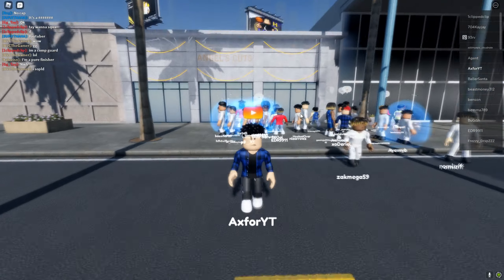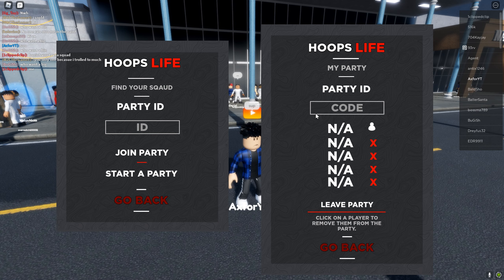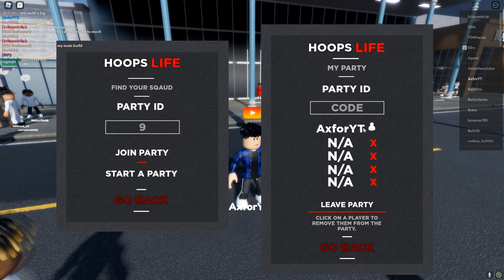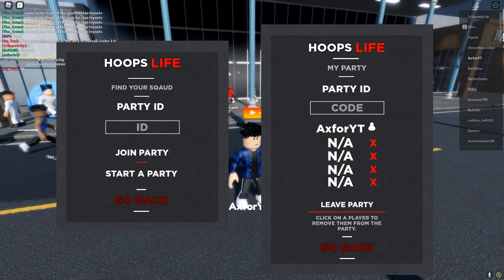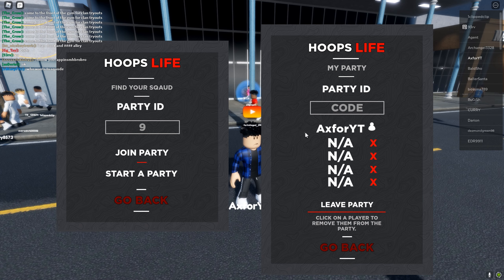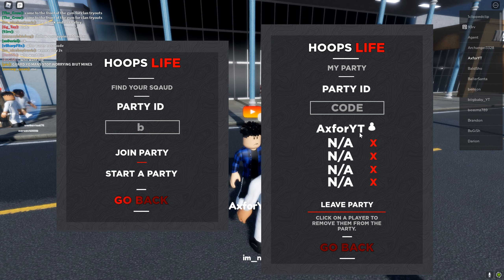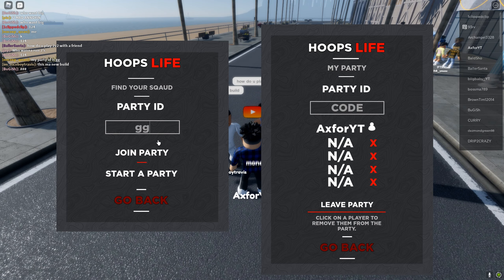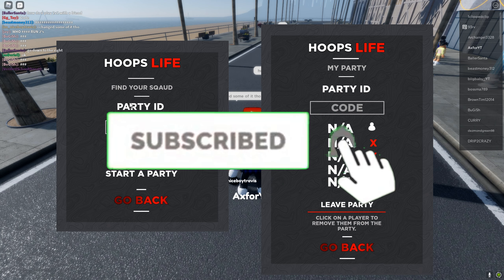(*NEW*) How To Join A SQUAD in HOOP LIFE!!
New how to join someones squad in hoop life on roblox